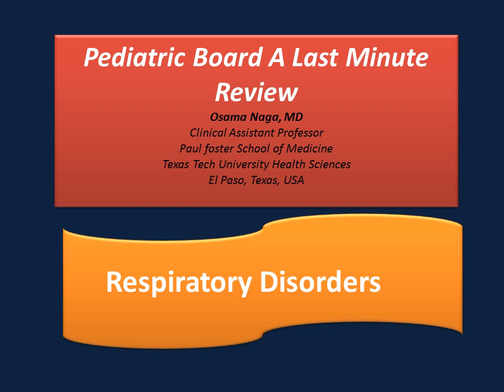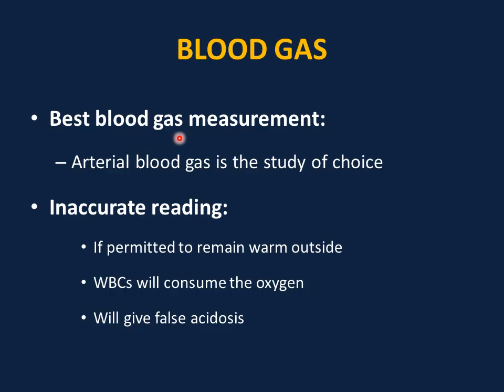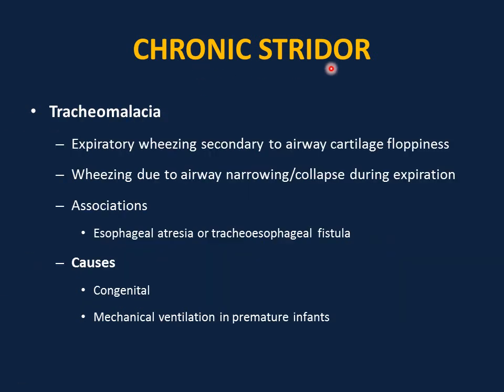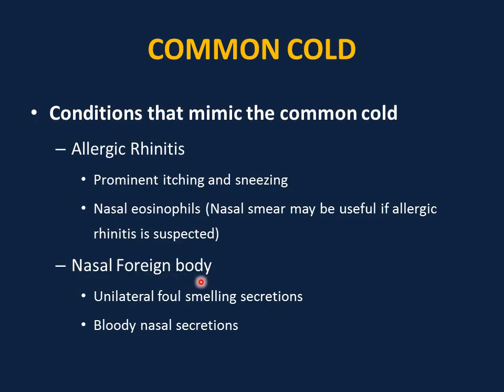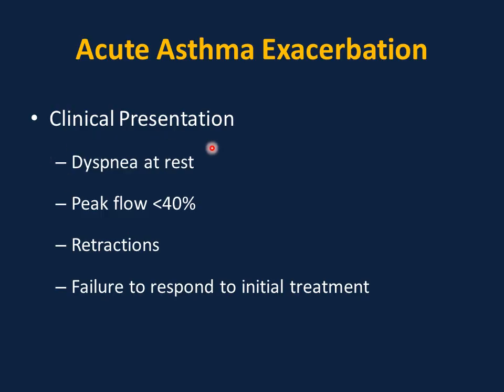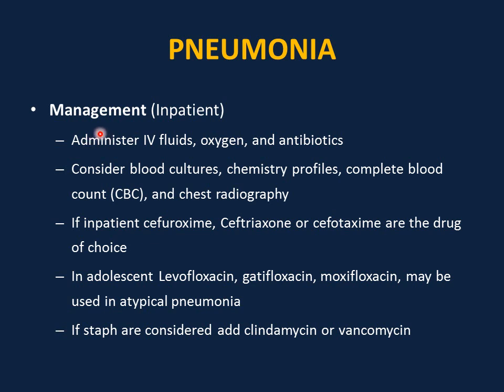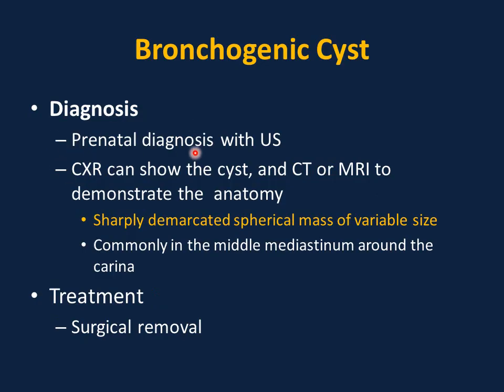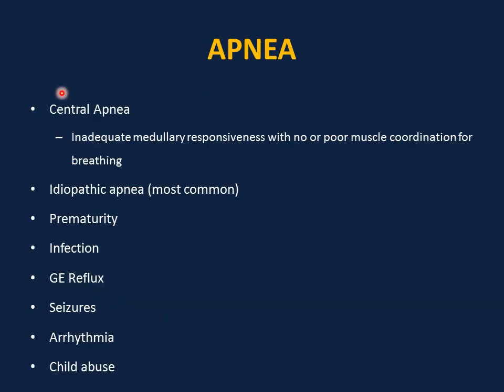Respiratory Disorders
Respiratory Disorders. Check out the new website for the most updated lectures.